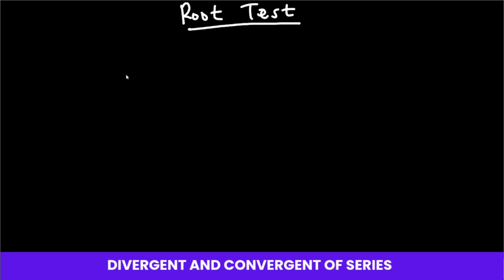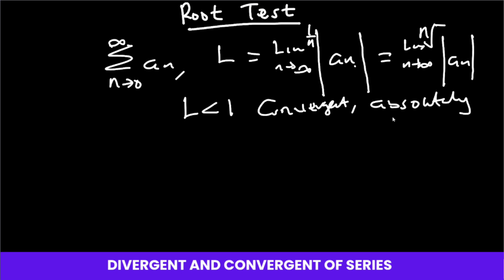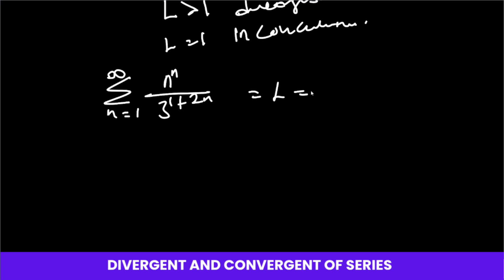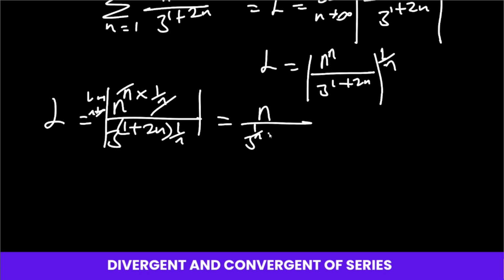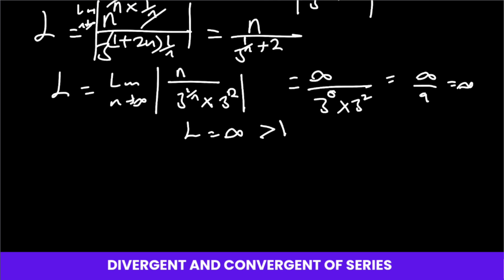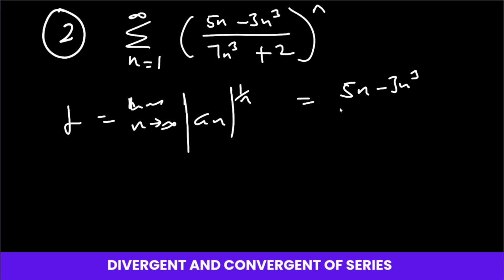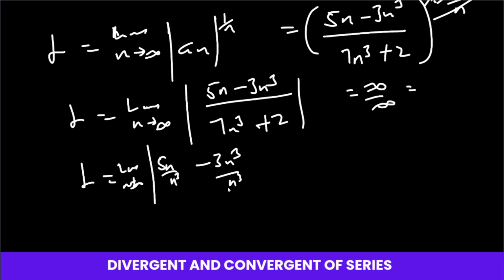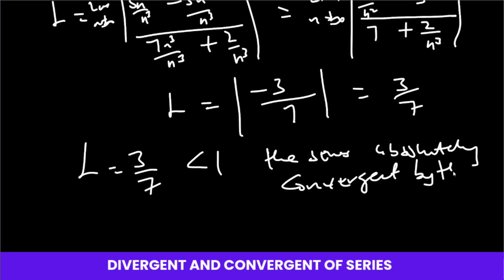🟢 Root Test Explained | Determine Series Convergence Easily 📚⚡ | Faraday Jr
In this video, we explore the Root Test, a powerful method for determining the convergence or divergence of infinite series. Learn how to apply the test, interpret the results, and solve problems step by step.

This tutorial is ideal for students studying Calculus, Mathematical Analysis, Engineering Mathematics, and Advanced Mathematics.

📚 Topics Covered:
✔ Introduction to the Root Test
✔ Convergence and Divergence of Series
✔ Finding Limits Using the Root Test
✔ Step-by-Step Examples
✔ Special Cases of the Root Test

By the end of this lesson, you will understand when and how to use the Root Test to analyze infinite series with confidence.